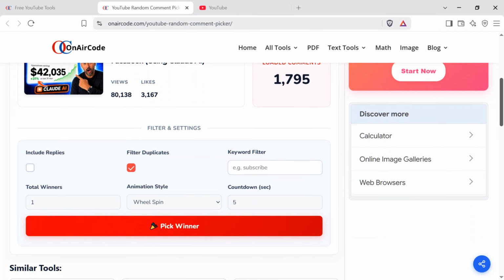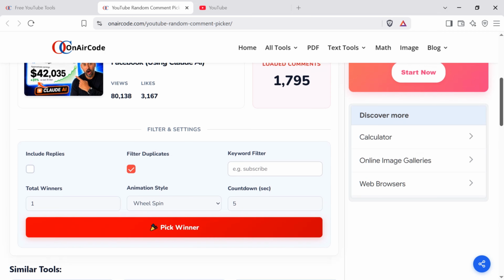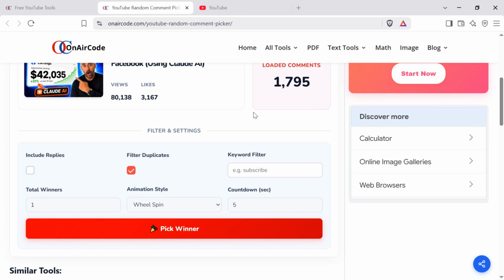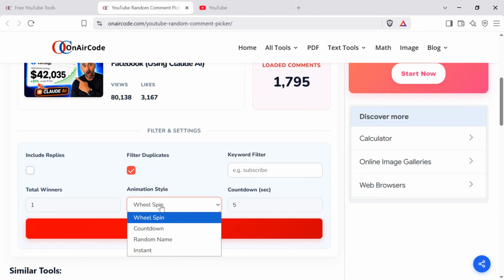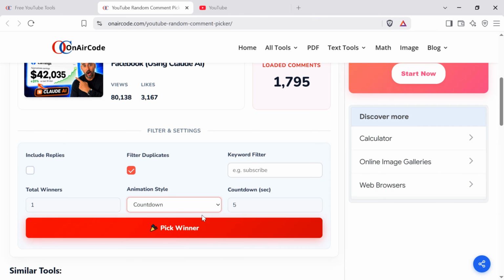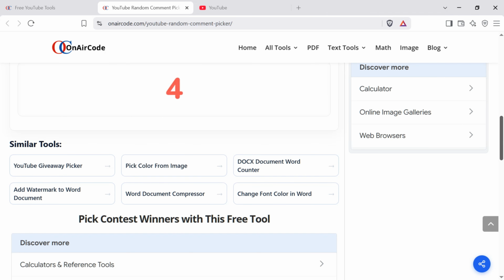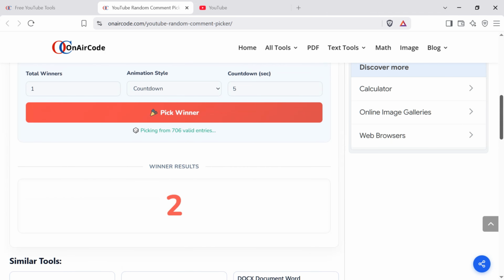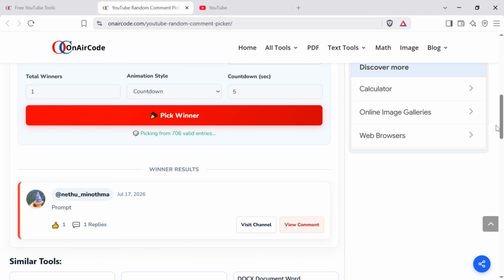How To Pick A Random Comment From YouTube Video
Today I'm going to show you a super simple way to pick a fair, random winner for your next YouTube giveaway instantly. And the best part is, it's completely free.

A YouTube random comment picker is a great way to select fair, unbiased giveaway winners directly from your YouTube video comments for live streams, video reveals, and community contests.

Instead of manually scrolling through hundreds of comments or copying names into a spreadsheet, you can automatically load all comments, filter out duplicate users, filter by specific keywords, and choose multiple winners with fun reveal animations.

Using a custom giveaway picker allows creators to maintain complete transparency, build audience trust, save hours of manual effort, and create engaging winner selection visuals in seconds.

With this YouTube Random Comment Picker tool, anyone can pull comments and choose a verified giveaway winner with just a few simple clicks.

This Video Includes:
⟡how to pick random youtube comment winner